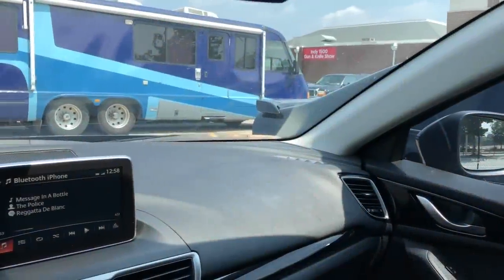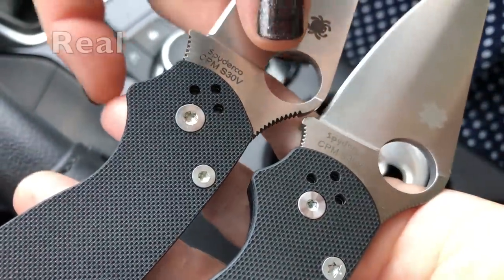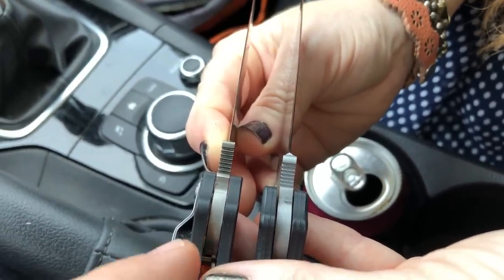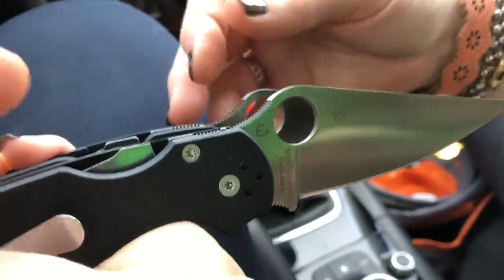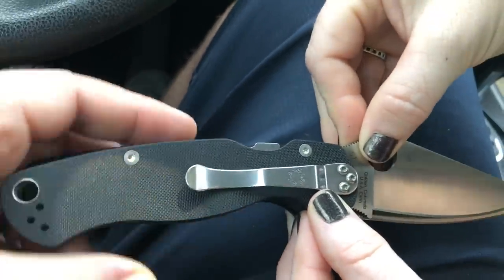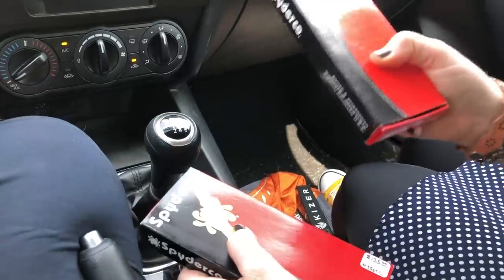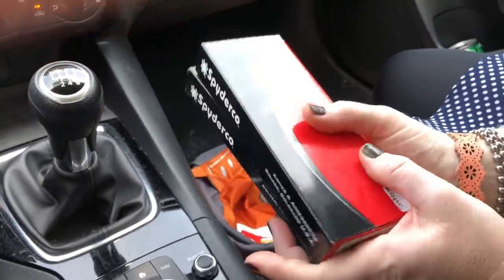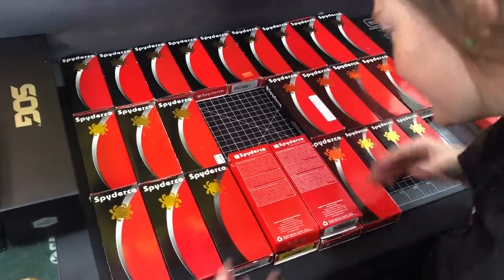How to spot a fake PM2 - Lots of subtle differences!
For stickers and knives we are finished reviewing, check out

To message us, please use Instagram.